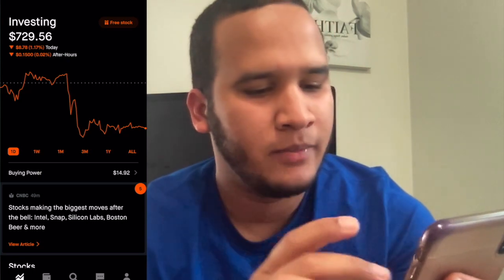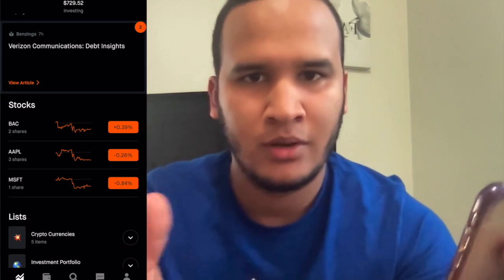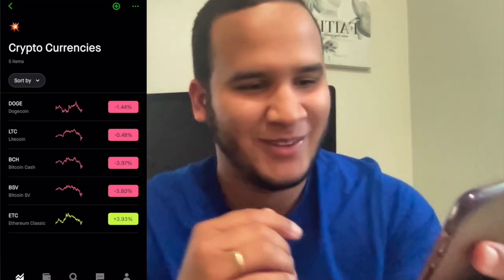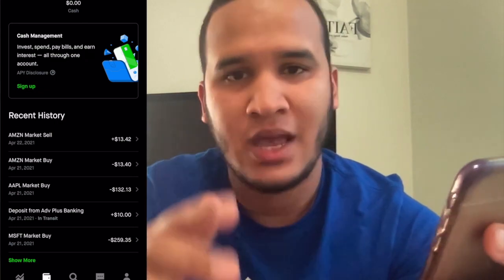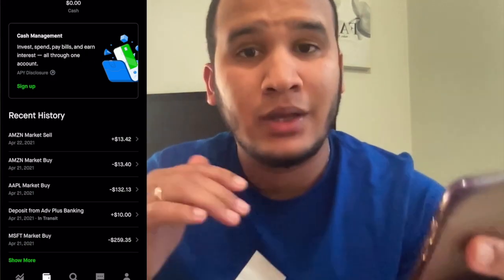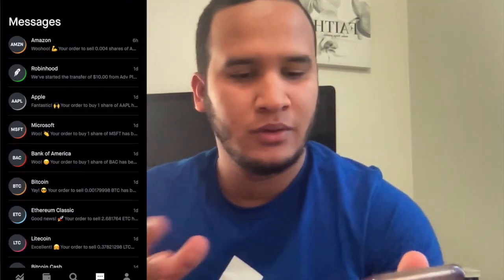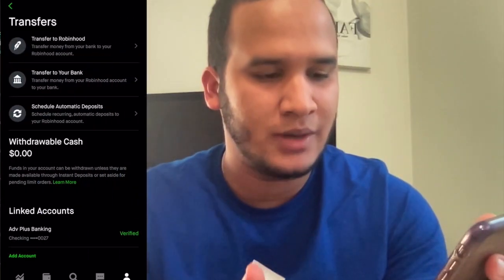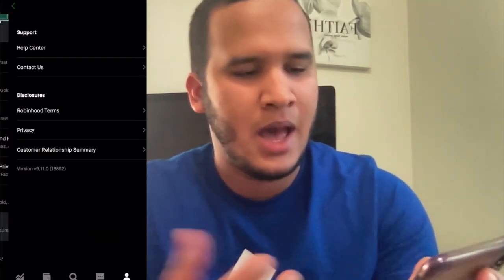HOW TO INVEST IN ROBINHOOD FOR BEGINNERS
Hello everyone in this video I explain the basics about the Robin Hood app.

Feedback is greatly appreciated it :)

Join Robinhood with my link and we'll both get free stock 🤝